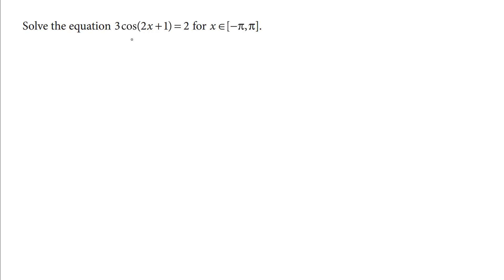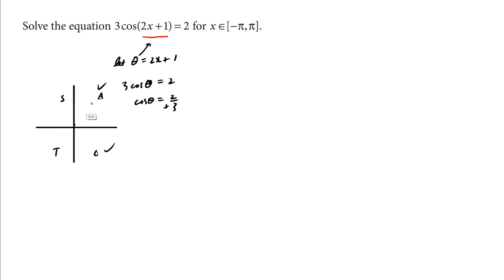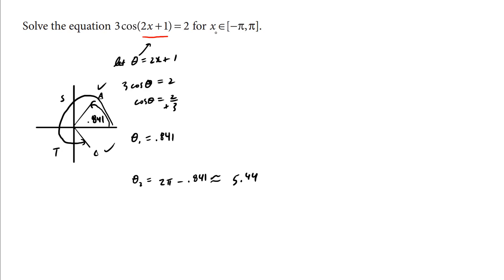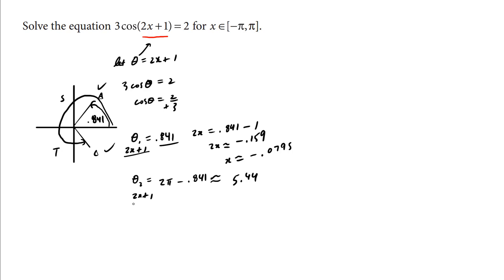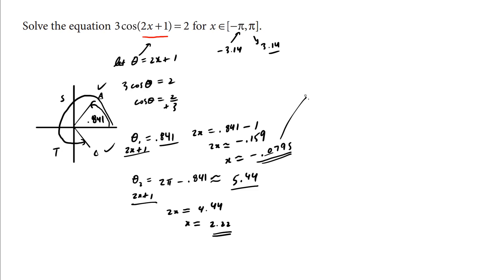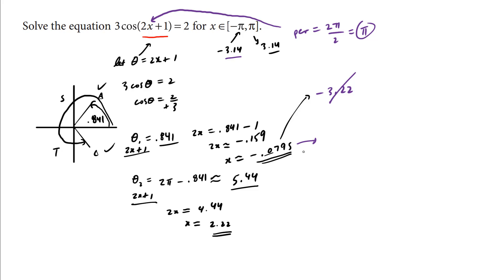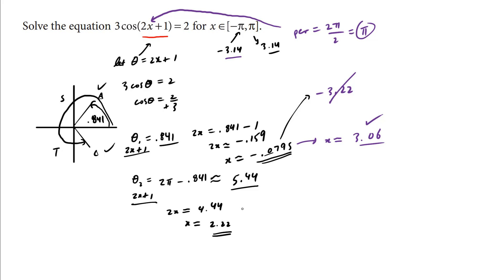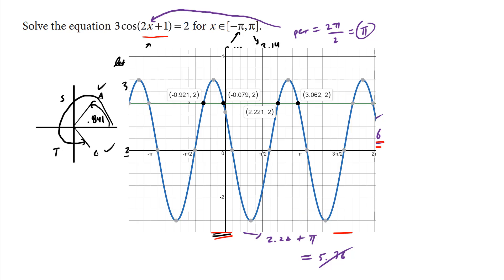IB Math SL Cambridge p230 Worked Example 9.9